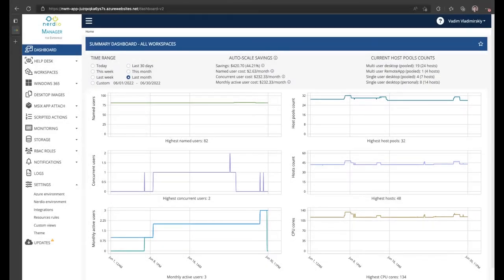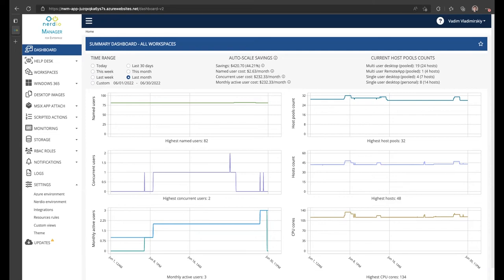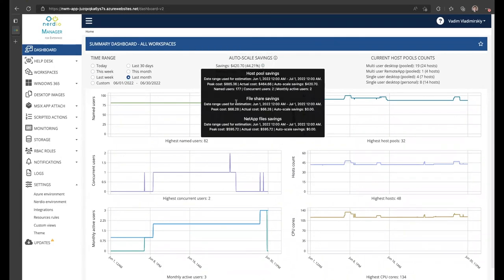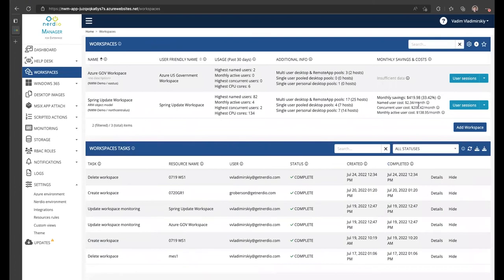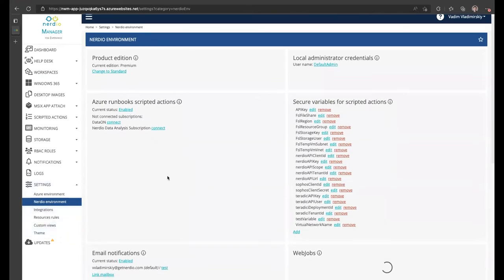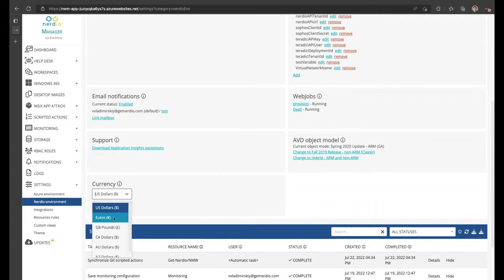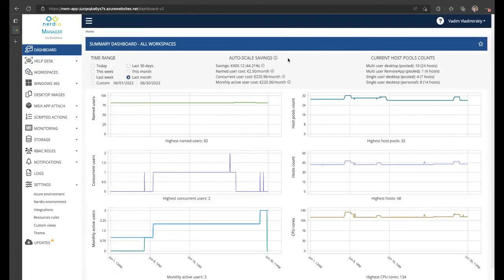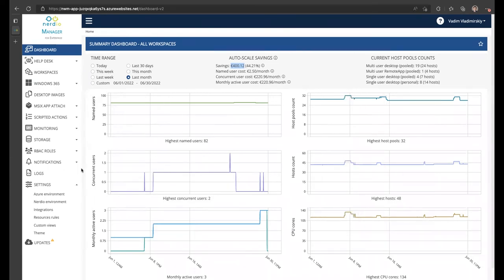How to View International Currency in Nerdio Manager for Enterprise (AVD Demo of the Day)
In this Nerdio Manager for Enterprise Demo of the Day video, we'll demonstrate how to display values of cost savings in your local currency. This feature is available now on Nerdio Manager for Enterprise 4.2.